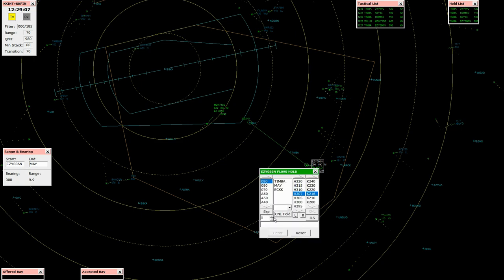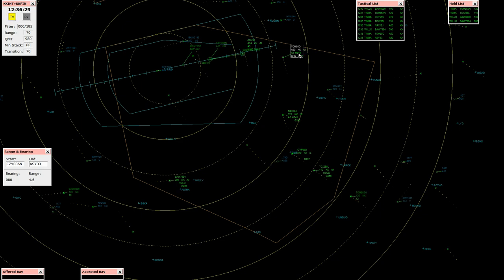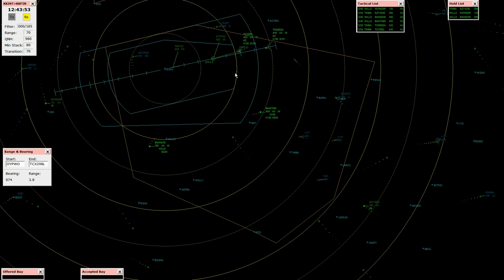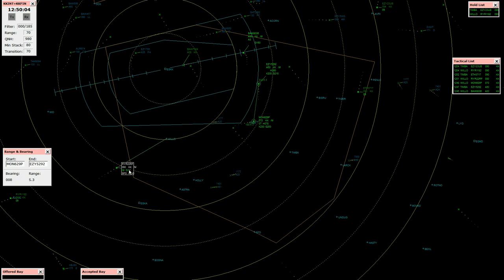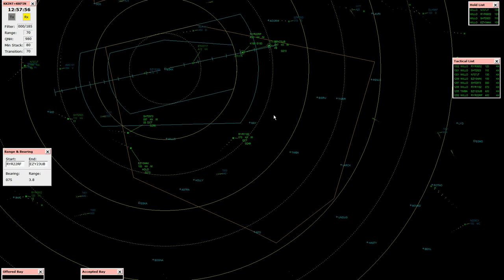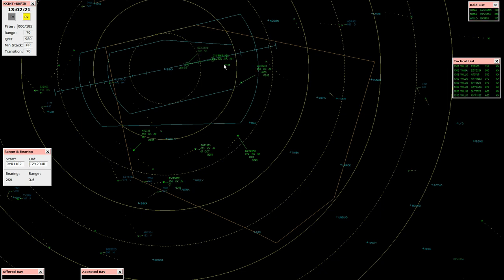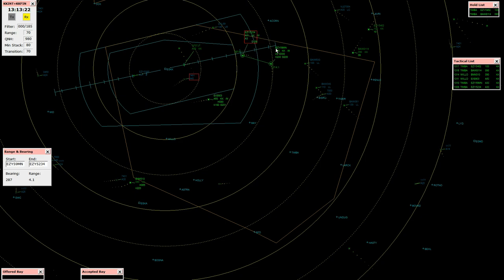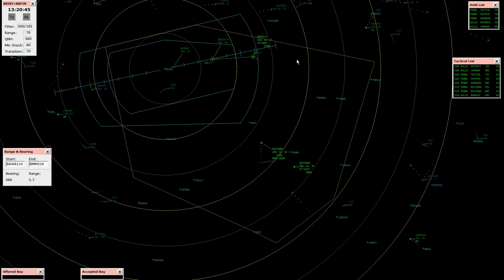London Control - Gatwick Director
Controlling Gatwick Approach and Gatwick Director for EGKK Gatwick Airport.

GPU: GeForce GTX 660
CPU: Intel(R) Core(TM) i5-3570K CPU @ 3.40GHz
Memory: 16 GB RAM (15.94 GB RAM usable)
Current resolution: 1920 x 1080, 60Hz
Operating system: Microsoft Windows 10 Pro